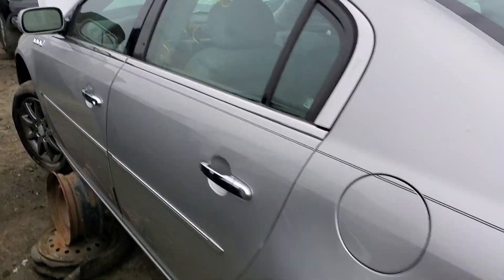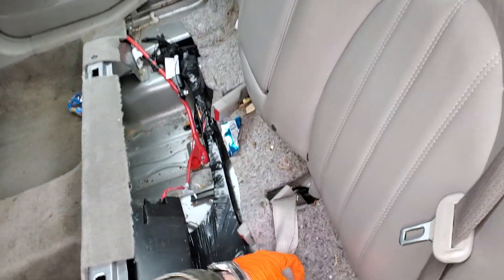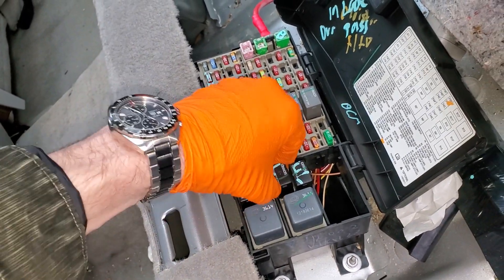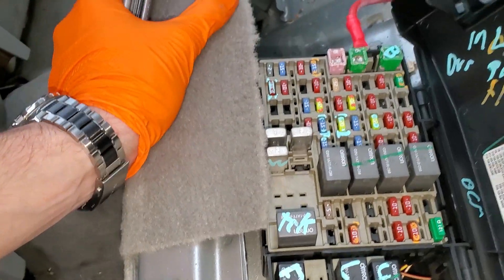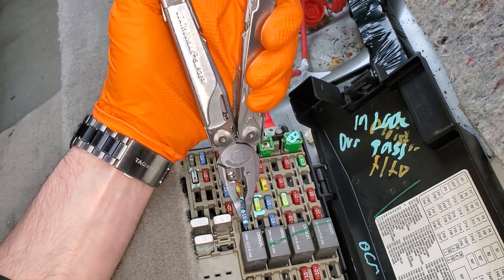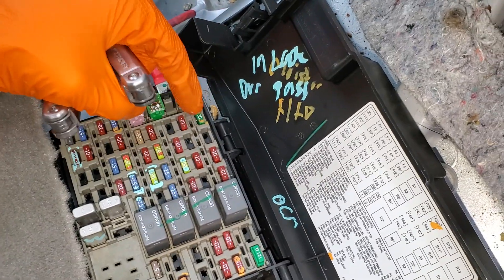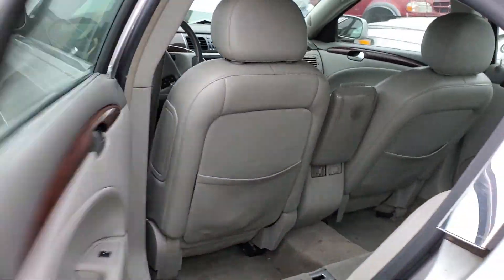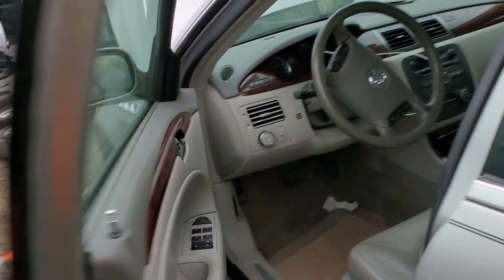2007 Buick Lucerne Power Window Fuse, Power Door Lock Fuses & Relays